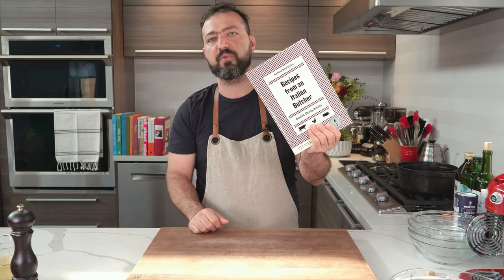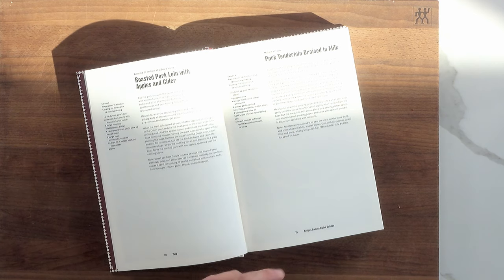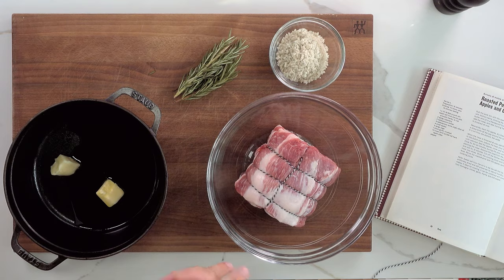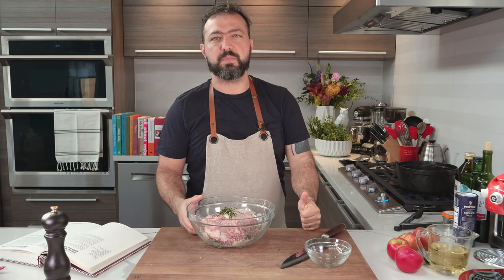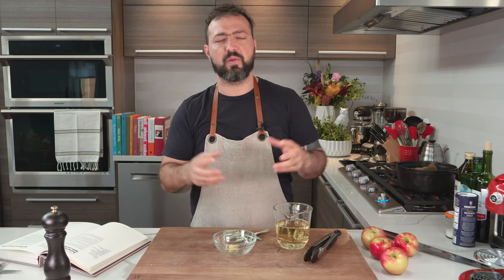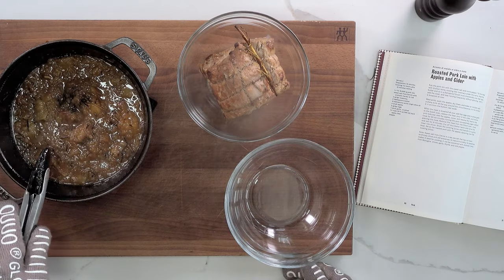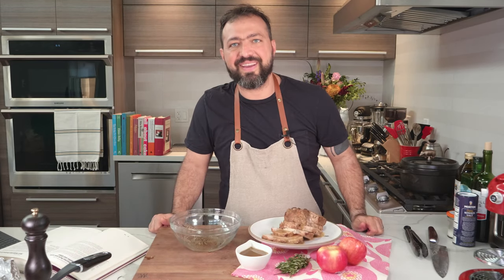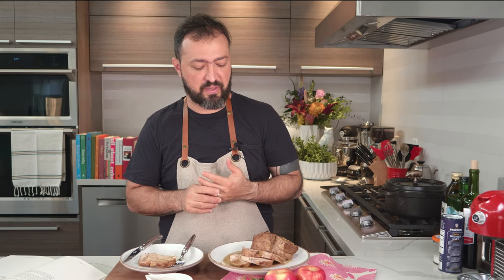PORK LOIN with CIDER AND APPLES | From The Silver Spoon Kitchen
A delicious and easy pork loin recipe with apples and cider from the Silver Spoon Kitchen. This book its a must to have in your cookbook library. With hearty dishes that are true to the italian tradition, from chicken cacciatore and braised beef with Barolo to osso buco and Roman lamb.

You can buy Recipes from an Italian Butcher

INGREDIENTS:
800g pork loin
Sale di Cervia
2 tbsp salted butter
4 tbsp olive oil
2 sprigs thyme
2 sprigs sage
1 garlic clove
4 small apples
1 1/4 cup hard cider

Paderno Silicon Mat
NordicWare Half Baking Sheet
Miyabi Chef's Knife
KitchenAid Stand Mixer
Thecnivorm Moccamaster
Samsung Wall Oven
Chef Steps Joule

RX100 V (MARK VI
Panasonic GH5
Panasonic Leica Lens 12-60mm
DJI Osmo Mobile
SD Card
Leica M-P Type 240
Leica 50mm Summilux

This video was not paid for by outside persons or company